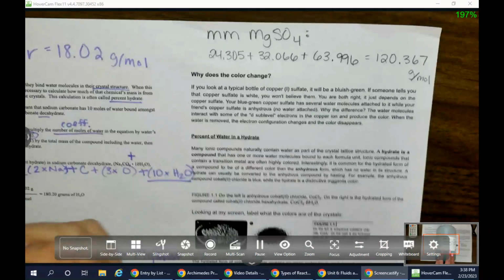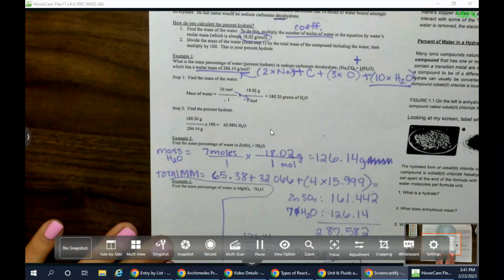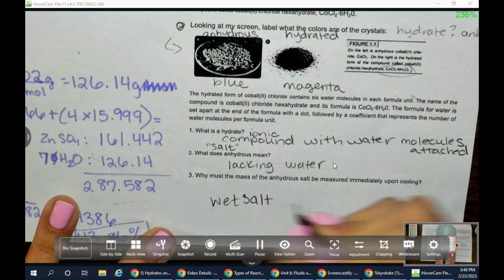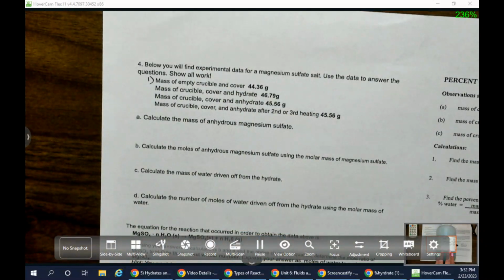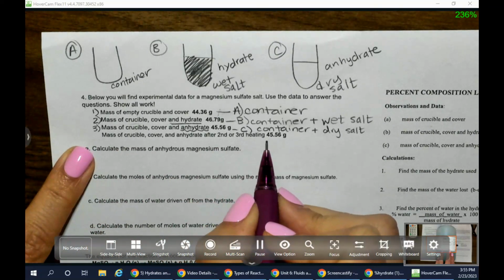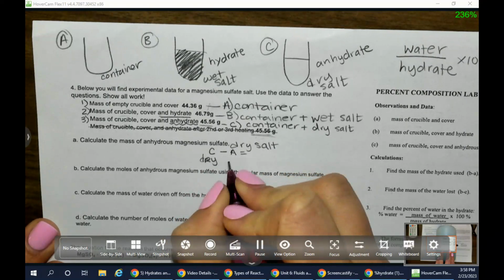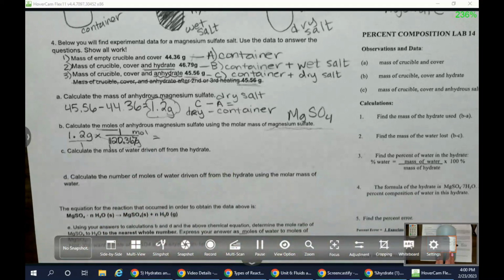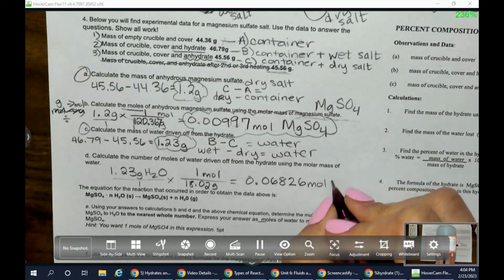Percent Water in a Hydrate